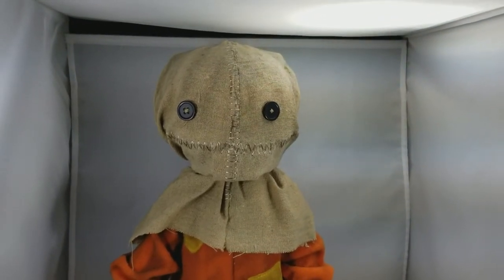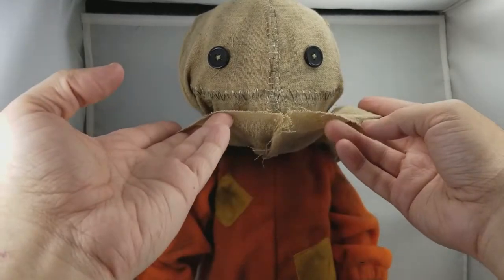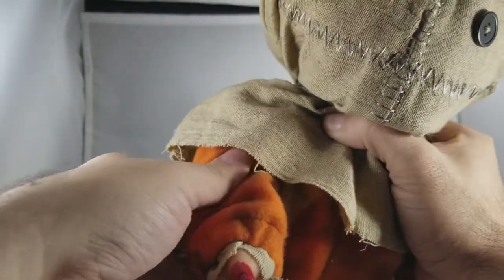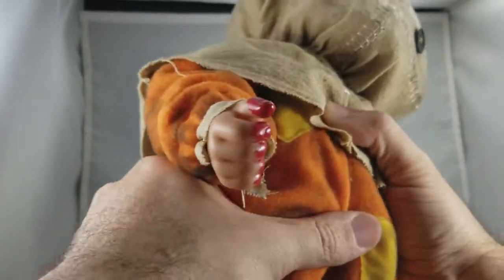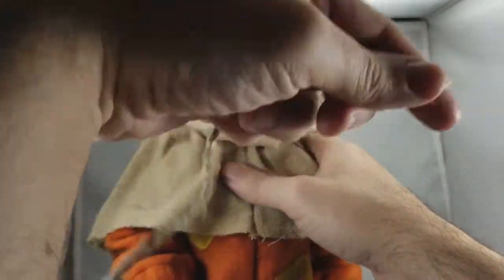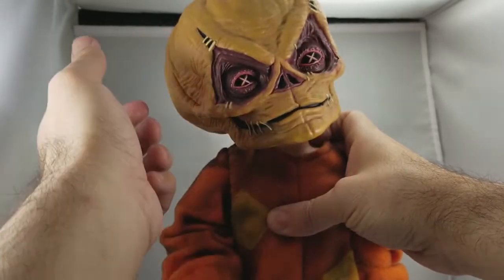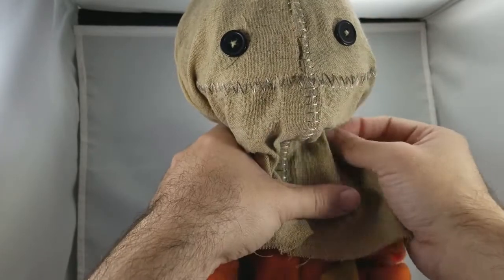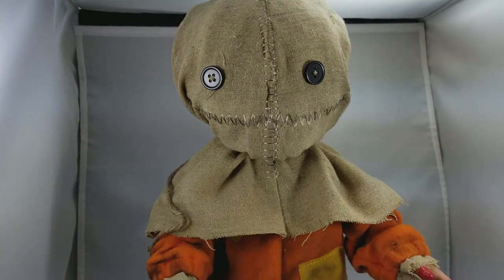Mezco Toyz 15" Mega Scale Trick 'r Treat Sam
Part pumpkin, part supernatural being, it's Sam, the enforcer of the rules of Halloween. Straight from the cult status film Trick 'r Treat, Sam shows no mercy to those who disrespect his holiday. He may look child-like and dressed for trick-or-treating, but Sam is the personification of Halloween itself. Standing an impressive 15 inches tall, Sam comes complete with his infamous and mysterious sack as well as his deadly oversized translucent lollipop. Remove his film accurate hood mask to behold his twisted demonic visage. His tattered orange footie pajamas complete the outfit. Sam features over 9 points of articulation, and comes packaged in a specially die-cut window box perfect for display. Just remember, he can watch you from inside the box, so don't blow out your pumpkin until midnight.